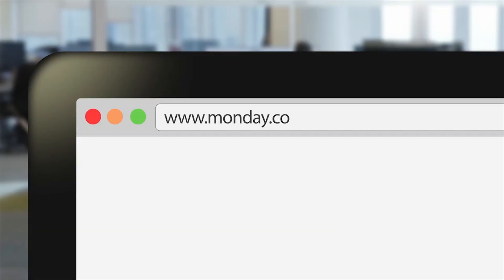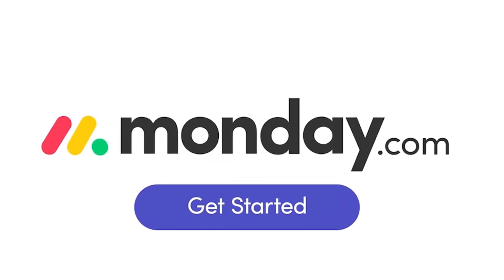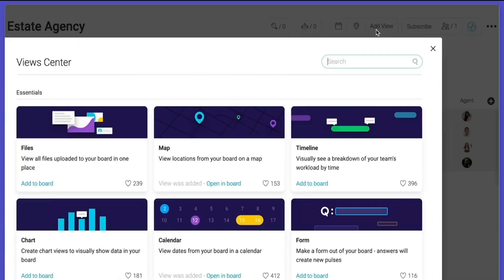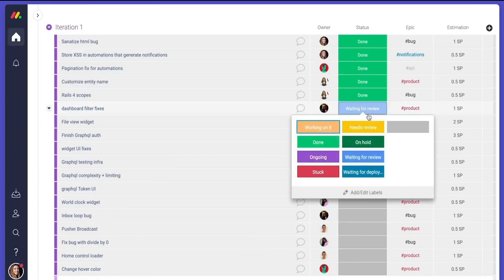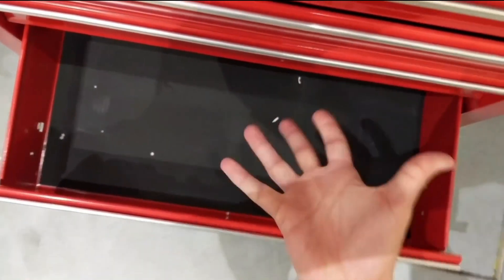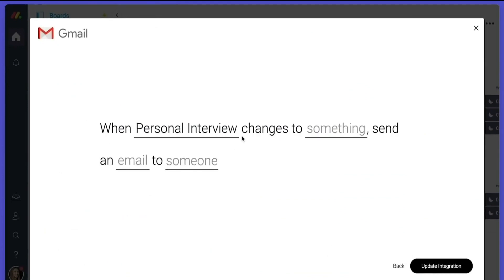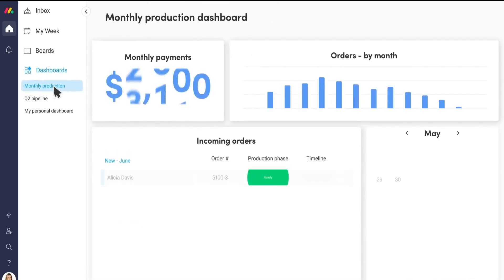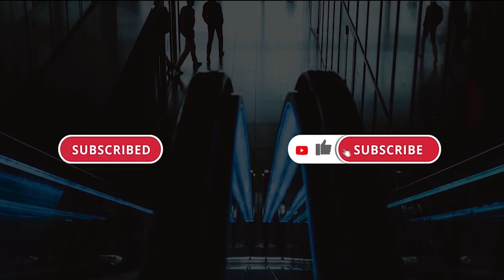How To Use Monday.com - Full Tutorial Of Project Management Software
A full tutorial of a project management software - Monday.com.

Monday.com a team management solution to connect people to workplace processes, for companies of all sizes, across any industry. Today, monday.com is the go-to workplace tool for more than 70,000 teams around the world who are now more engaged, more collaborative, and more on top of their work than ever before.

Monday.com was founded on the belief that transparency and collaboration create a culture of ownership and empowerment; more empowered employees are more productive employees. And we’re only scratching the surface of what we can accomplish together.

▶ Please sign up for our newsletter and get FREE access to tips on productivity